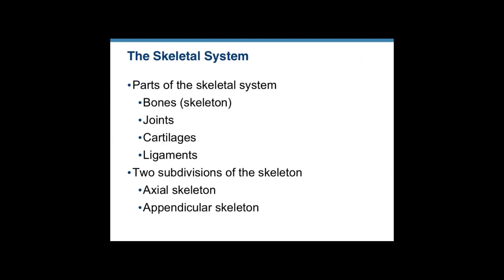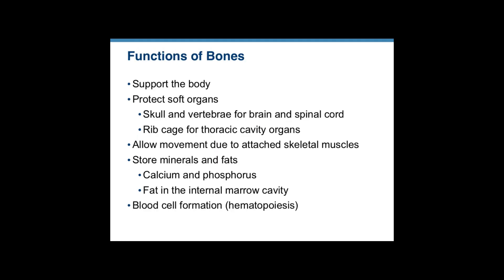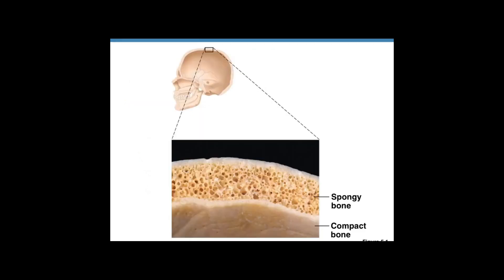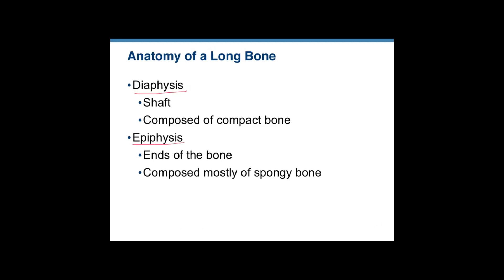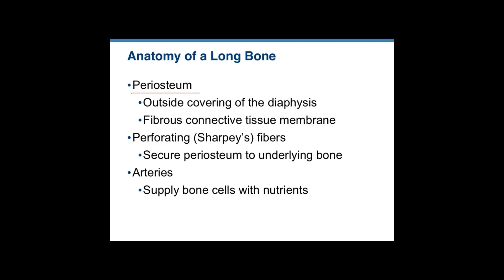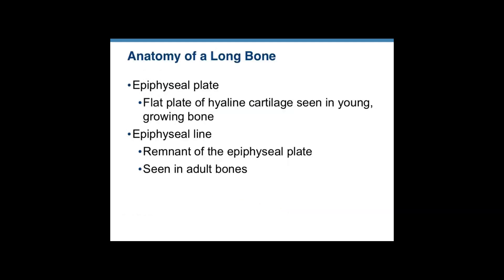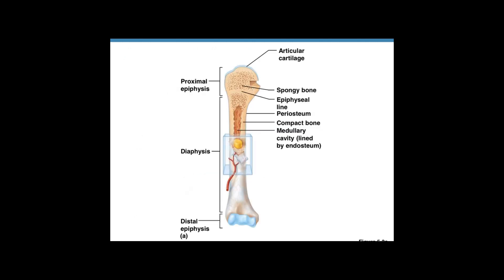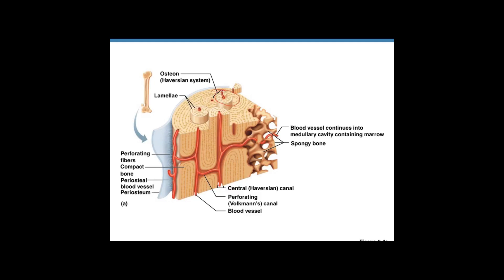Anatomy of a typical long Bone || Please subscribe || Aman Raj and Fayaz Ahmed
Keep supporting us! Thank you !